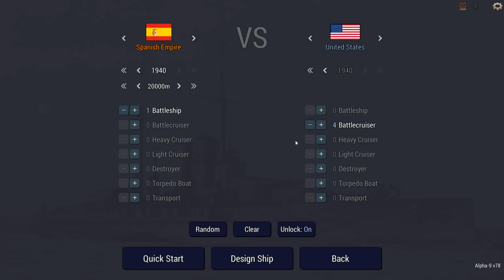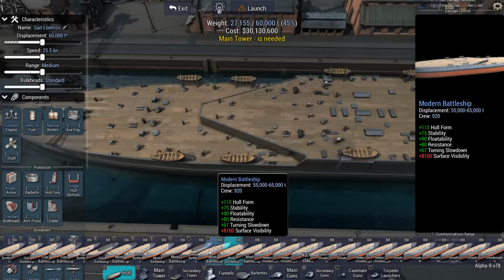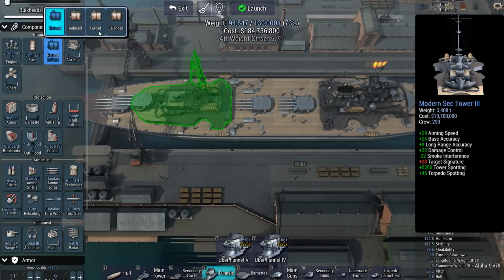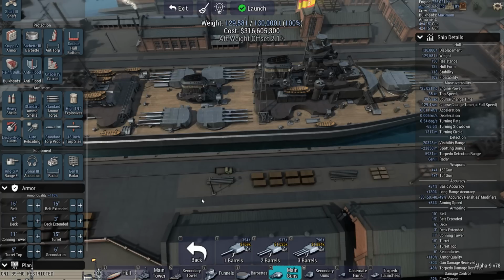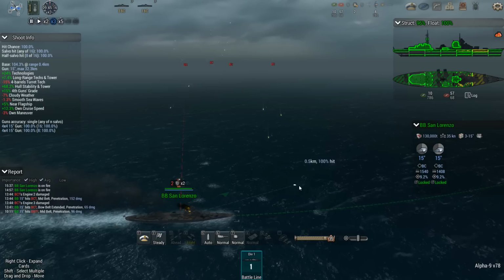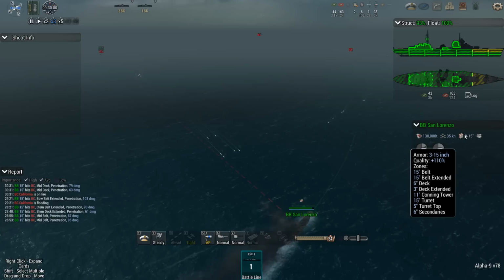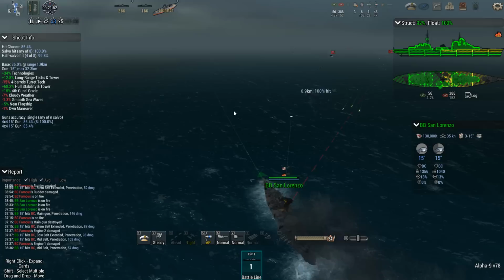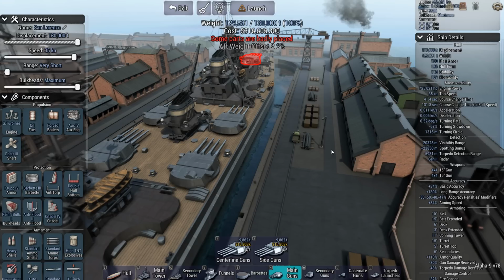Ultimate Admiral: Dreadnoughts - [Taskmaster] 24 Gun Broadside (Alpha 9)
Scenario name: The Ultimate Present Delivery System
By: BrotherMunro
Own ships: any nation, all hulls, 1940 tech, 1 BB (Santa’s Dreadnought)
Enemy: USA - 1935 Tech - 4 Battlecruisers
Start Range 20km

Win condition: fastest time wins.
0:00 Learn to read, Stealth... (Gave them 1940 tech instead of 1935)
1:20 Designing begins
10:00 Just a touch of armor
10:00 And a whiff of speed
13:00 Perfection
13:28 Battle commences

Colonel Brendryen
Colonel Westover

Major 4ange1us
Major Brown
Major LLC_LLB
Major Vikesh
Major Aura
Major Grindley
Major Zeeshan
Major Beerdrinker
Major Duck
Major Chung
Major Moleemann
Major Weber
Major DeLuce
Major JFHeasy
Major Doney

Captain KG
Captain Maverick
Captain Karuppiah
Captain Christensen
Captain Dave
Captain Moore
Captain Martinez
Captain Braugh
Captain Timon
Captain Fuentes

Cheers,
Stealth